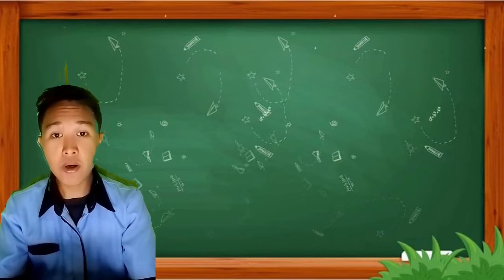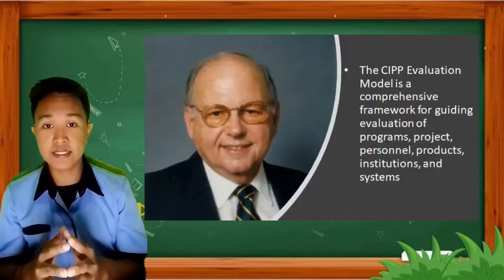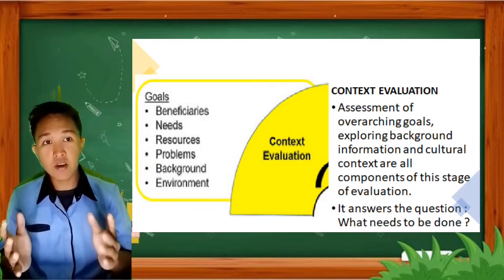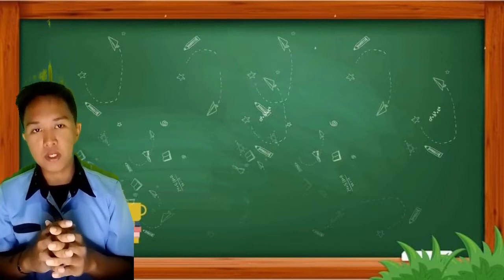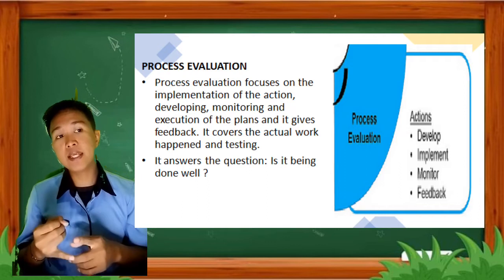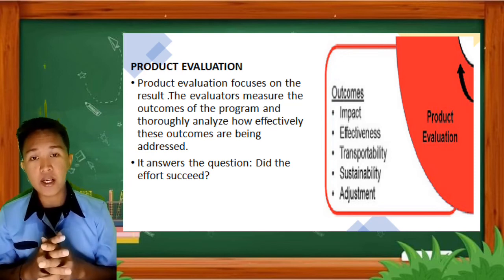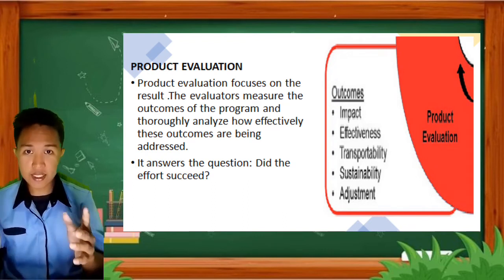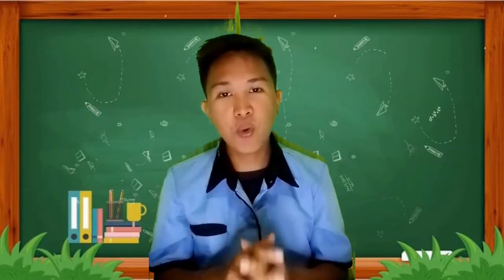STUFFLEBEAM'S CIPP MODEL